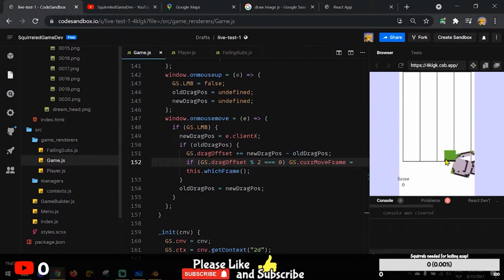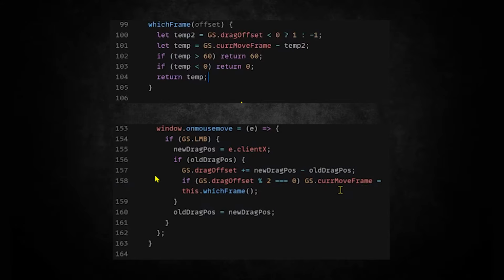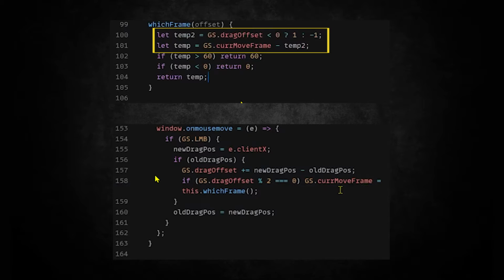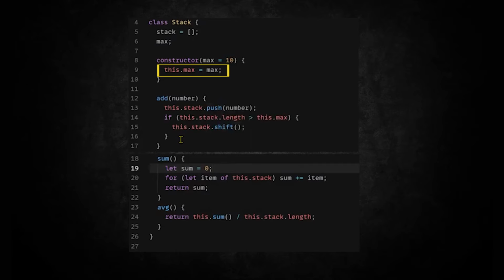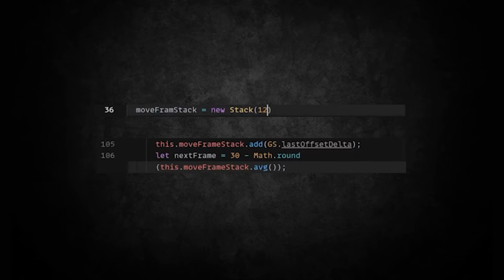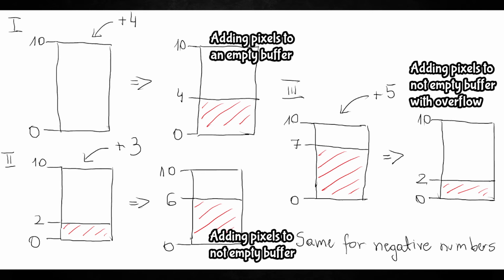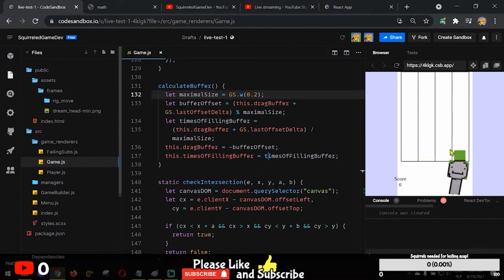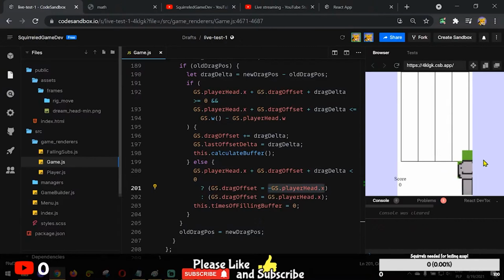Swinging Motion 2 - Shaping The Movement | React & Canvas | Like a Dream #04 (Stream Shorts)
Hello squirrels,

Now, we're shaping the movement of our Dream character.